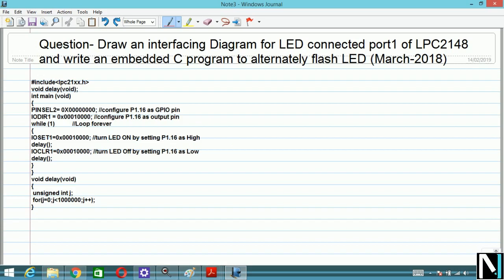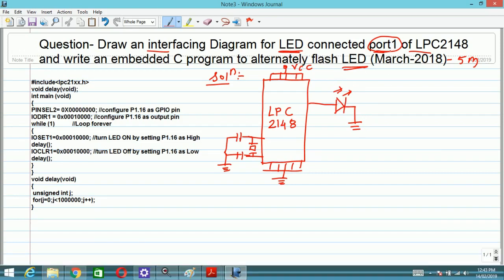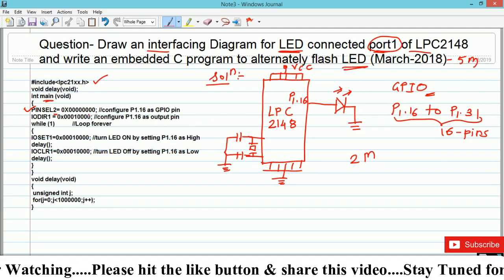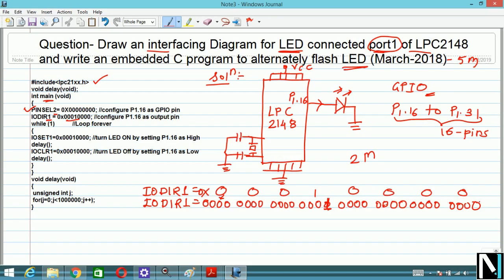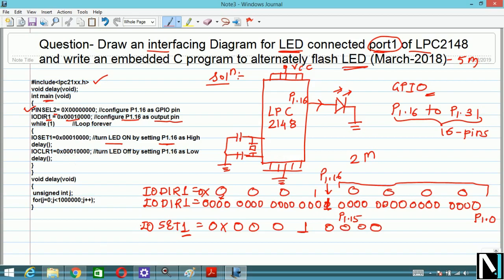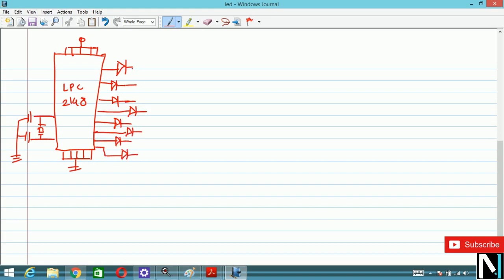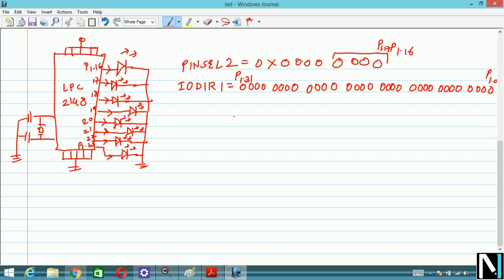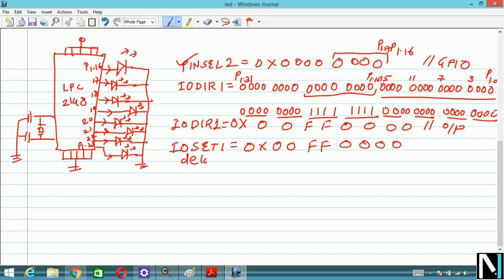LED interfacing with ARM7 based LPC2148 using GPIO | AP | 2015 Course | TE E&TC | SPPU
This video will help you to learn LED interfacing with ARM7 based LPC2148 using GPIO

For online / offline Coaching, Tuition, Crash Courses,
For Subscription of Digital Theory Notes/MCQ's/Video Tutorial Series
WikiNote Academy
Flat No. G2, Shrinath Complex,
behind SIOM, Vadgaon Bk, Pune
Keep Sharing,
Because sharing is caring
Happy WikiNoting Follow us on and like our FB page WikiNote
We would love to hear your experience on Video by WikiNote.

Write us a feedback at

We would appreciate your feedback as it will keep us improving and moving forward.

Regards,
Team WikiNote